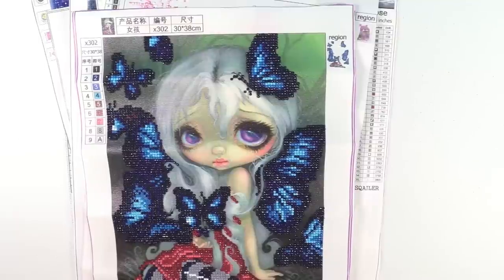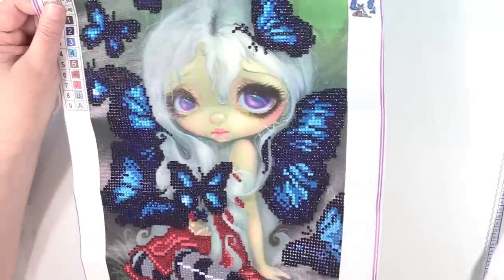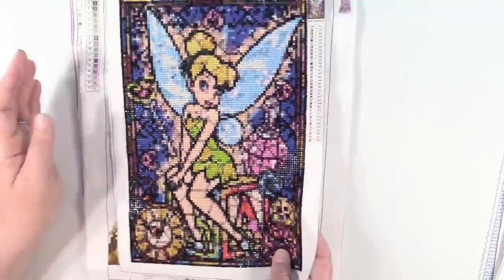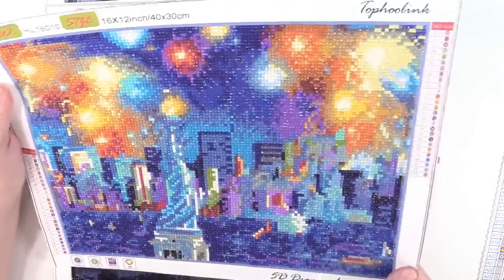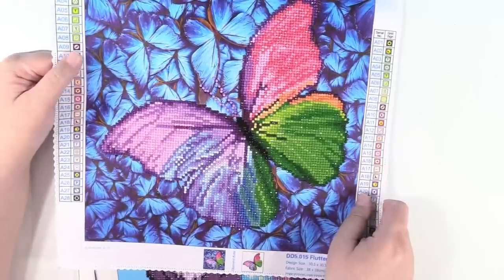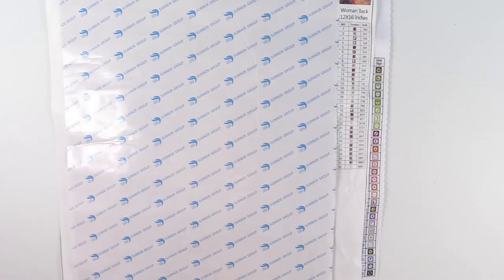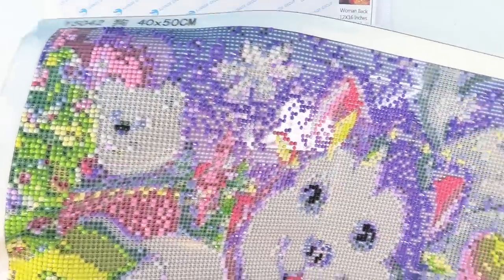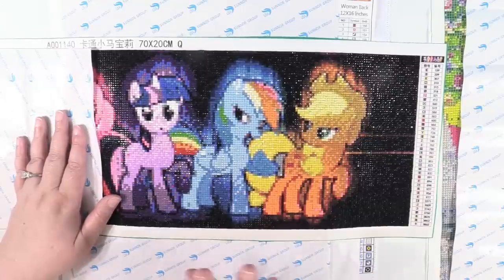Diamond Painting Completed Finished & WIP Work In Progress Update | PaulAndShannonsLife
Today I am sharing my completed Diamond Paintings for the month of June plus my WIPs or Works In Progress.  I am having so much fun with this new craft/hobby.  Do you love to Diamond Paint?

HP Instant Ink (First Month Free if you use this link)